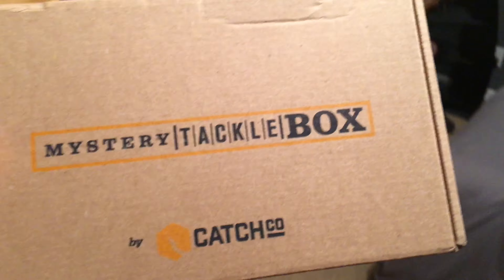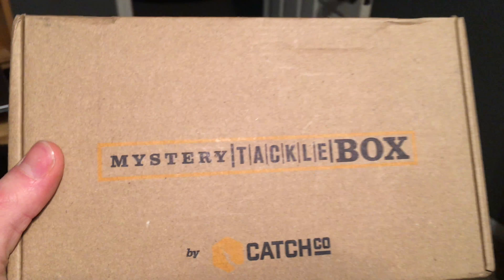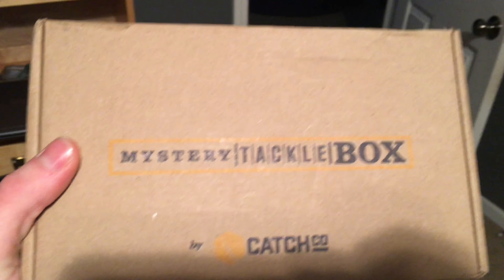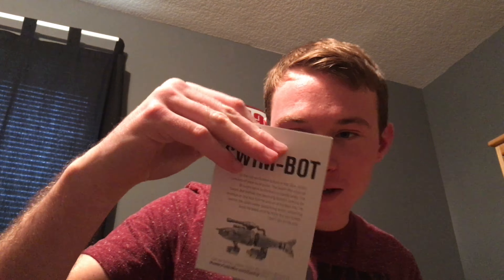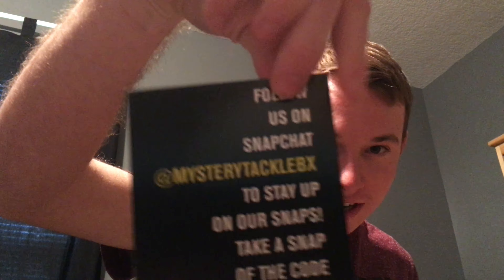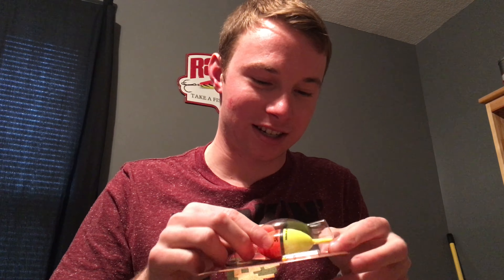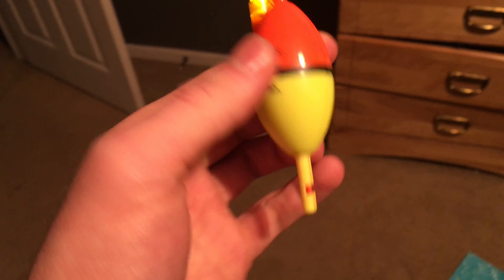MTB for January 2017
Opening of MTB for 2017 CATFISH!!!